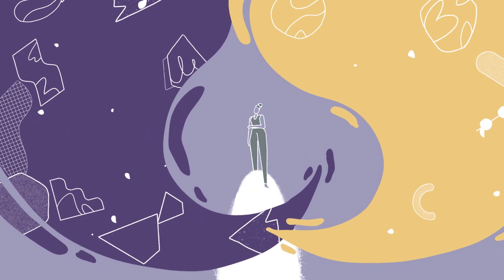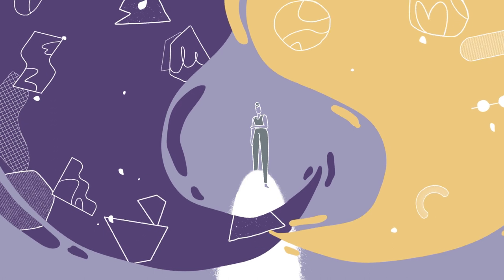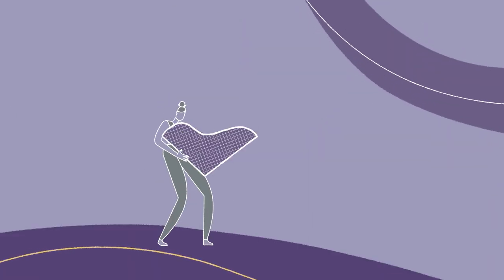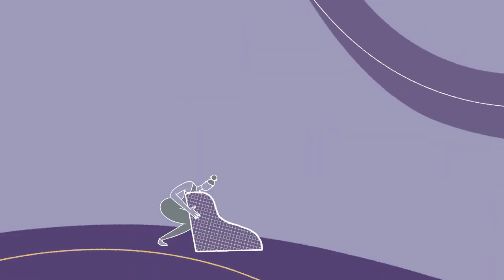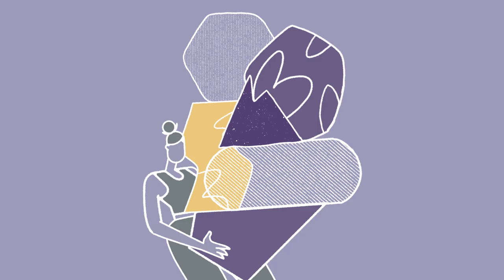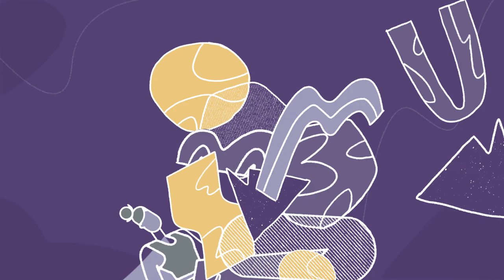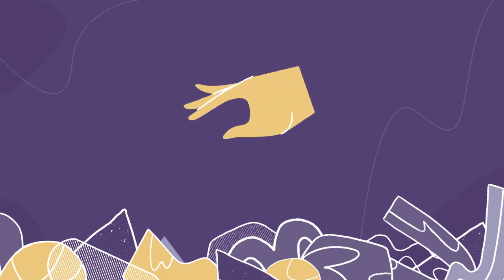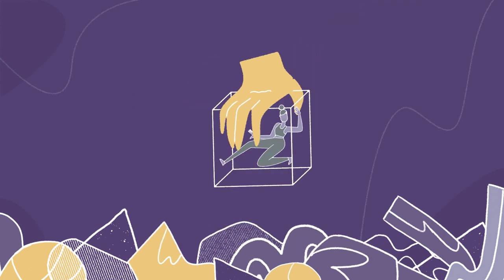Mood and Relaxation: Product Category Introduction | USANA Video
Occasional stress is a part of life. The secret—discovering ways to better manage your stress to enjoy a calm and relaxing lifestyle. We’re excited to introduce two new products —Stress Relief and Calm Response —to headline our Mood and Relaxation product category.*

Stress Relief is a daily mood-support supplement designed to nurture a healthy emotional response and resilience. It contains extensively researched herbal ingredients—ashwagandha, saffron, and lemon balm—known for their use in many traditional remedies and highly regarded for their scientifically supported emotional and mental effects. This dynamic formula supports the GABA receptors in the brain to help regulate your mood.*

Calm Response is an aromatic, topical balm formulated from a unique blend of high-quality essential oils including lavender, ylang ylang, and bergamot. It comes in a convenient, easy-to-apply skin stick. Use it to promote calm feelings and a centered disposition, wherever you may be.

About USANA:

Founded in 1992 by Dr. Myron Wentz, USANA Health Sciences, Inc. is a U.S.-based company that manufactures high-quality supplements, personal care, energy, and food products in its U.S. FDA-registered facility in Salt Lake City, Utah.

Using only pure ingredients, stringent quality control measures, and a quality manufacturing process, USANA is committed to produce the best product possible, without compromise.

USANA's supplements are used by thousands of elite athletes. Each product is meticulously formulated and sold directly to Preferred Customers and Associates in 24 markets worldwide.

USANA has pioneered personalized nutrition and set the industry standard for all others to follow. Ready for the future, USANA is poised for more meaningful, more personal, more relevant discoveries ahead.